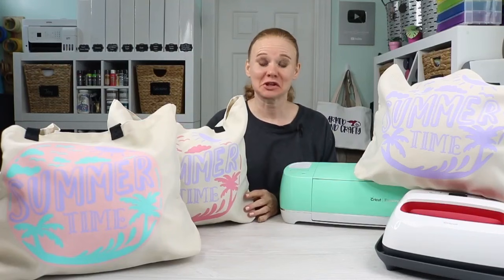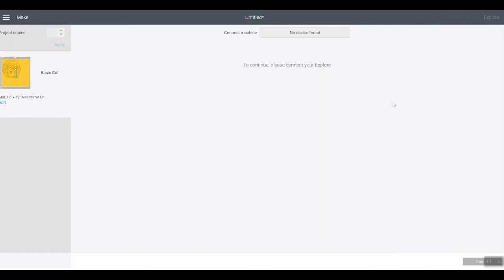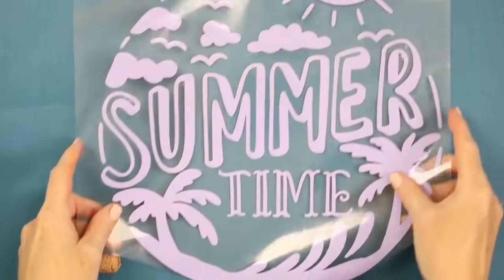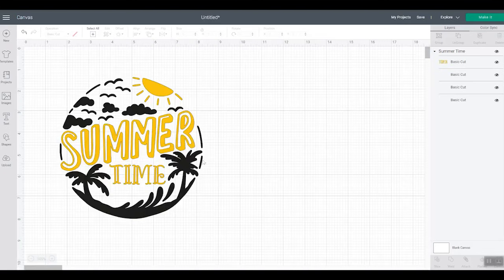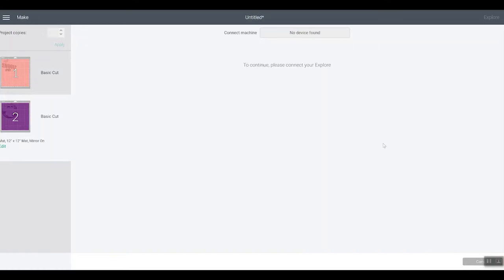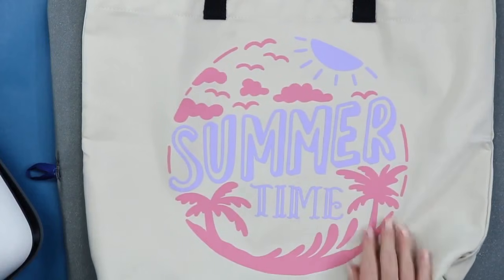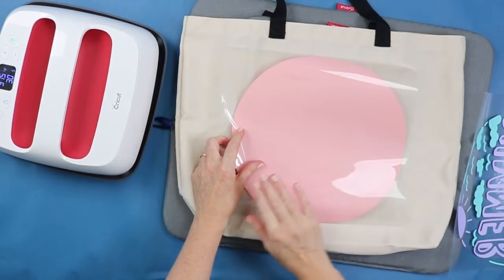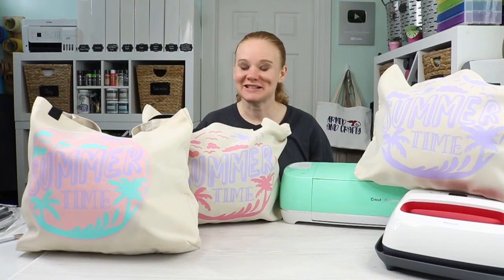Layering Iron-on Vinyl Beginner's Guide: Basics of HTV Layering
Layering iron-on vinyl is actually really easy! I am covering three methods for using iron-on vinyl in this post.

First, I am walking through the basics of HTV and using one color. Second, I am using two layers of iron-on vinyl without actually layering on top. And then finally, I am getting into layering and my tips and tricks for success.

So, whatever heat transfer vinyl projects you are working on, you will want to dive into this post and the methods for application. Iron-on vinyl is a great project for getting started with your Cricut machine whether you apply it to a tote or a shirt or any other fabric surface. Just jump in and make something amazing!

0:00 Introduction
1:32 Supplies needed
3:16 Designing one layer
4:32 Cutting iron-on
7:45 Weeding
9:30 Applying one layer
13:32 Two color designs
23:48 Layering HTV
30:32 Wrap up